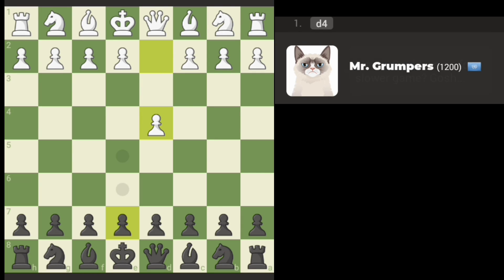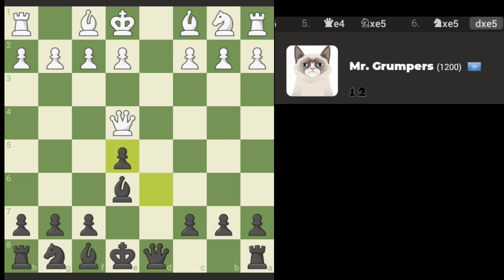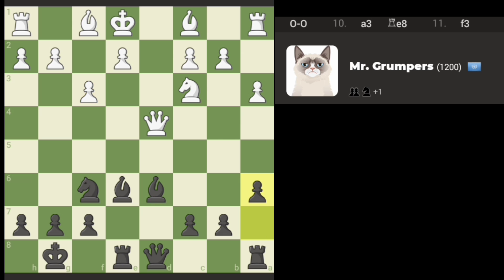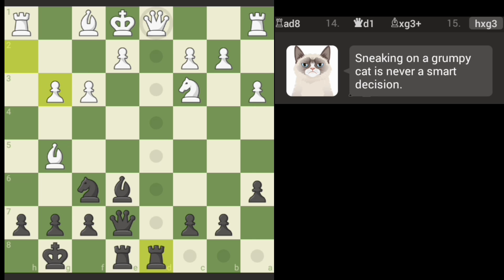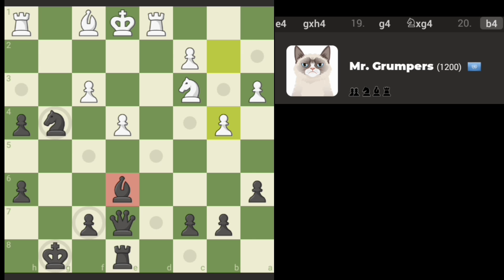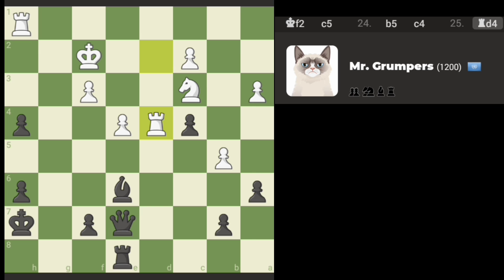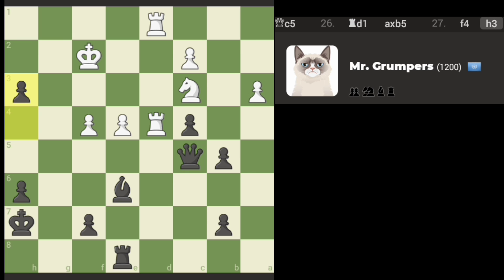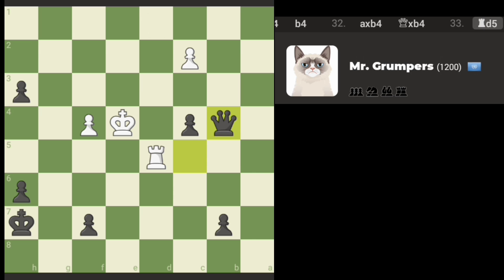Chess.com how to beat Mr Grumpers Bot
Chess.com how to beat Mr Grumpers Bot as black